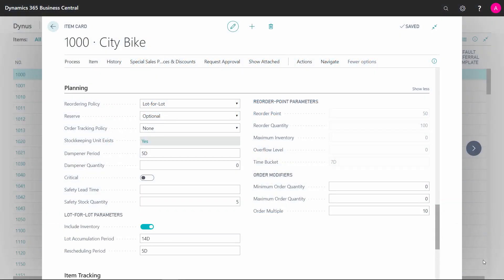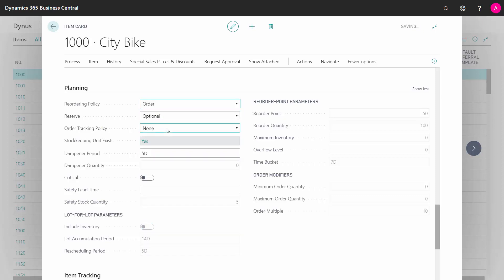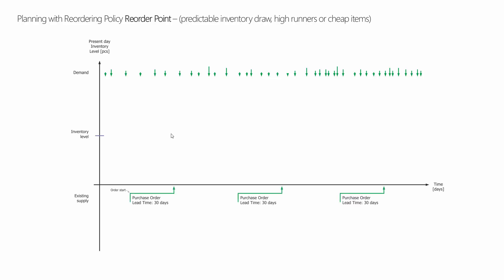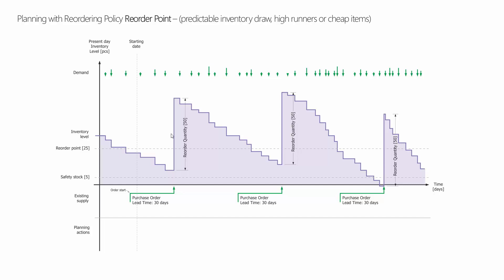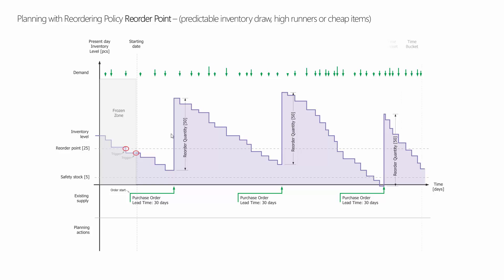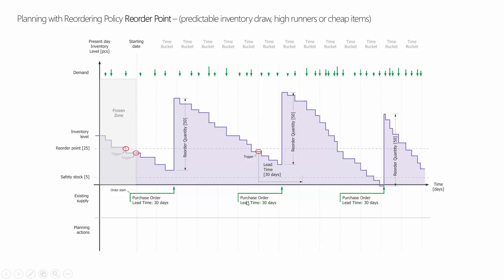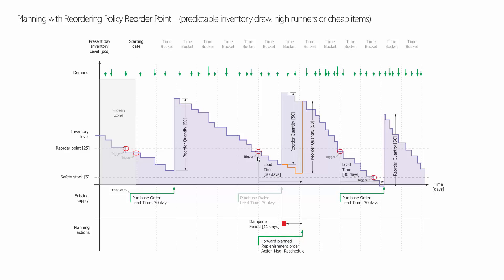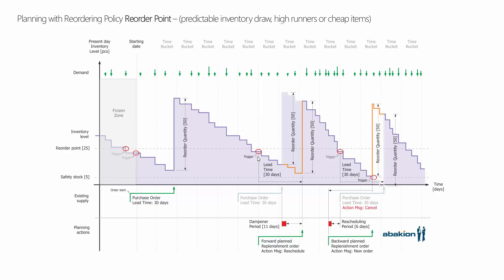The Dampener Period, Rescheduling Period and Time Bucket on Items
How to set up a special order for a customer in Business Central? [ENG19090916]